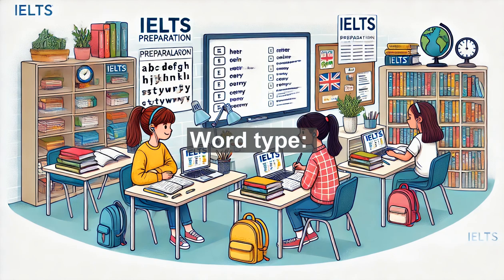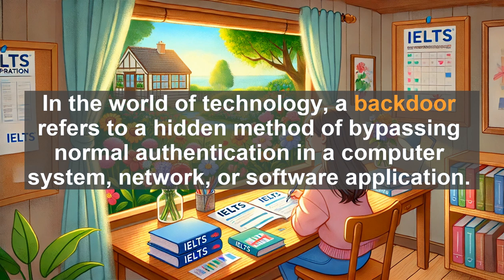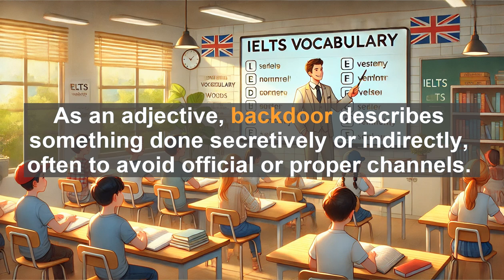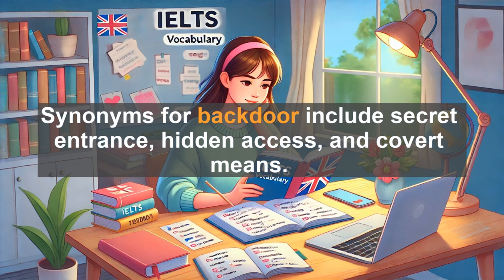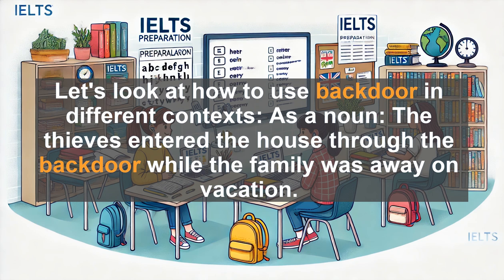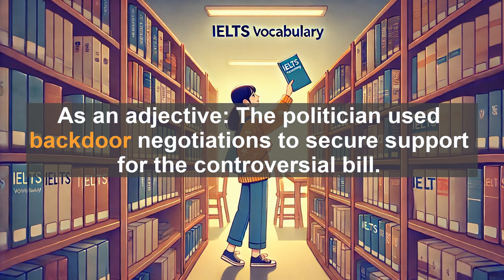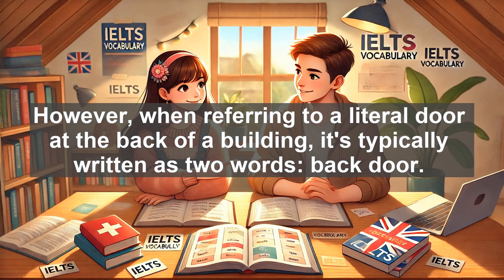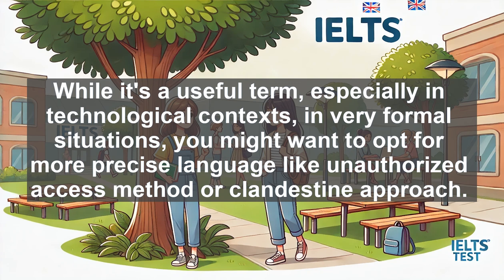IELTS 6.5 Vocabulary Lesson: Backdoor - Meaning, Common errors, Synonyms and Antonyms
Learn about the word 'backdoor' for your IELTS preparation. Discover its meanings as a noun and adjective, its history, synonyms, antonyms, and how to use it correctly in various contexts, including technology and everyday situations.